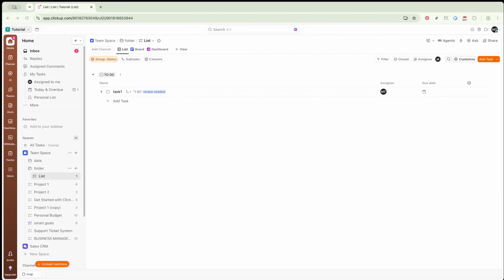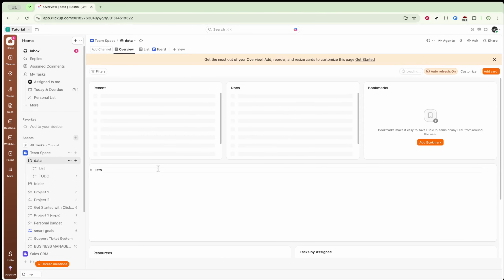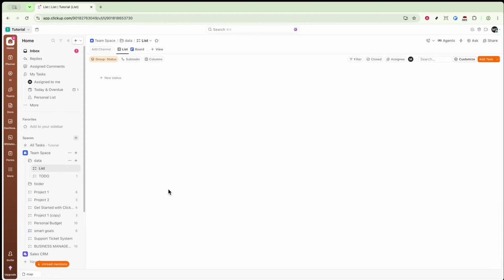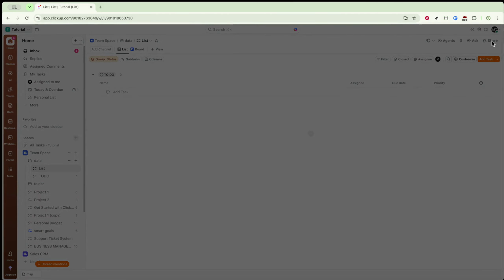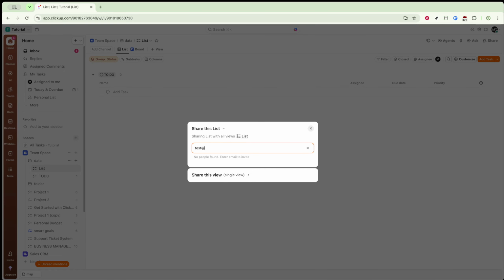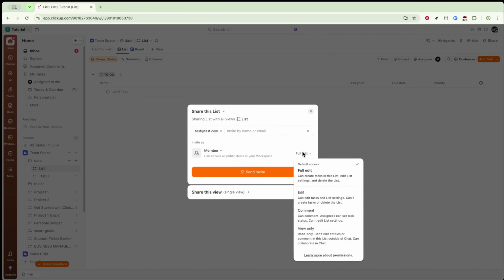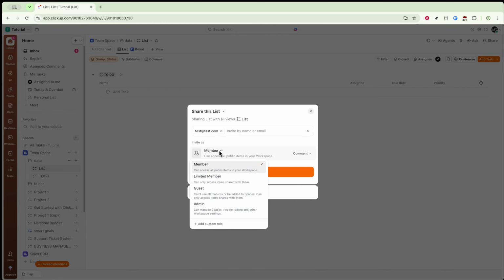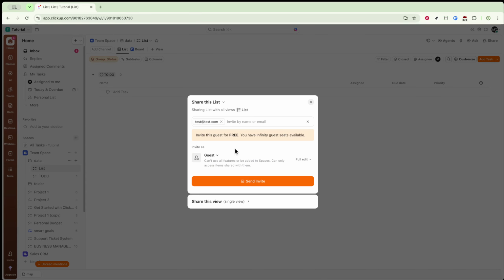How to Invite Guests in ClickUp Safely (Step-By-Step) [2026 guide]